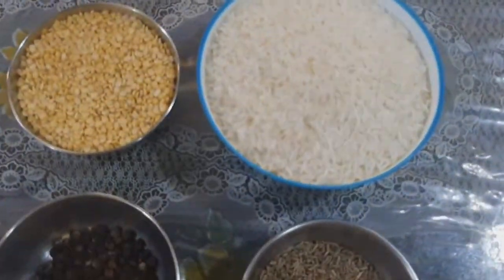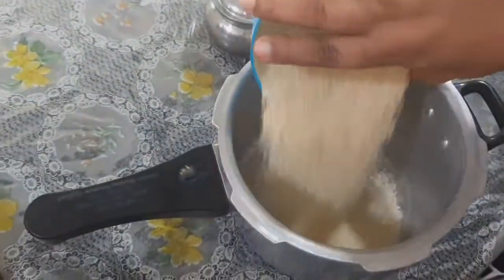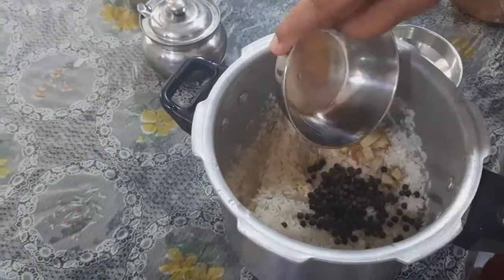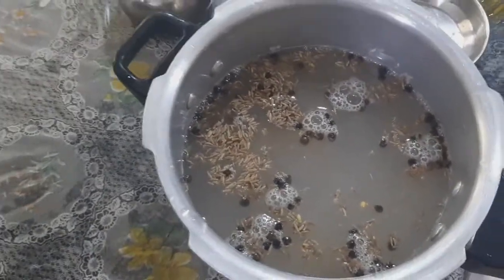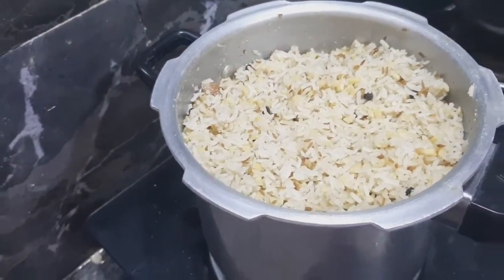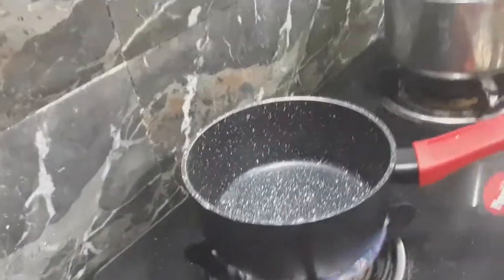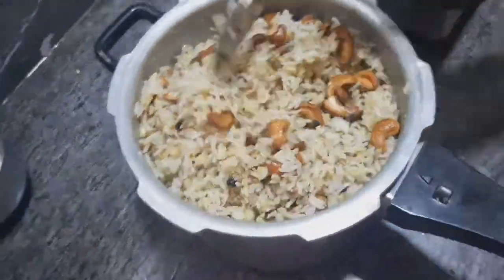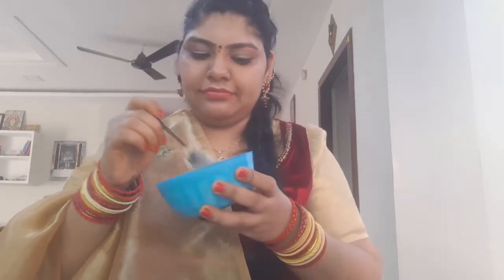🌈NAVRATRI Day -1 SPECIAL 🥣katte pongali🍲ven pongal🥣katte pongali🍲 how to make pongal,Hot pongal